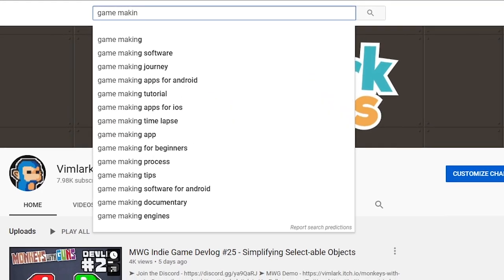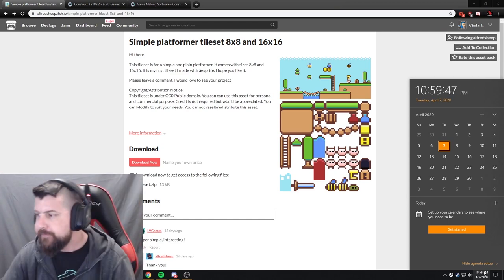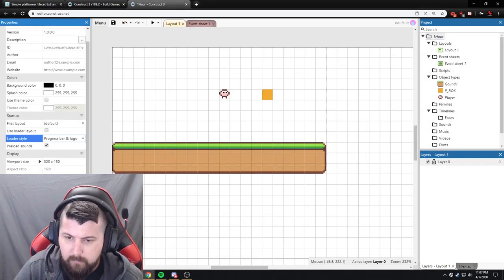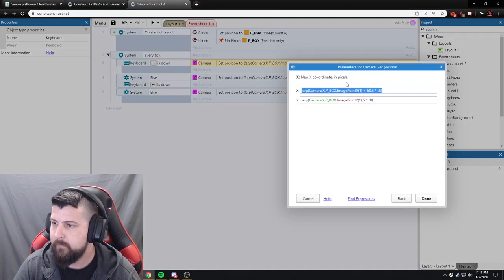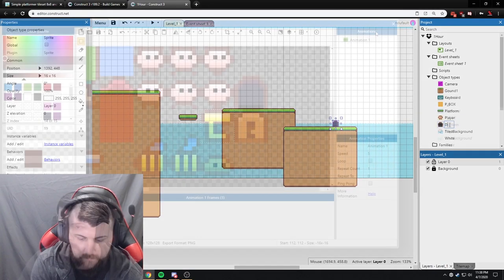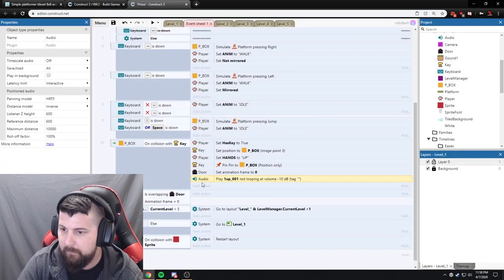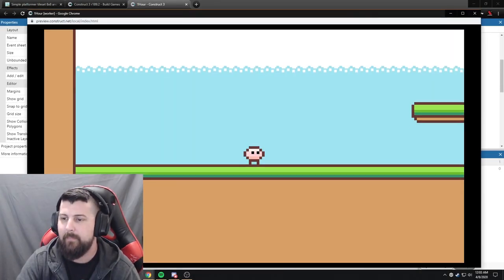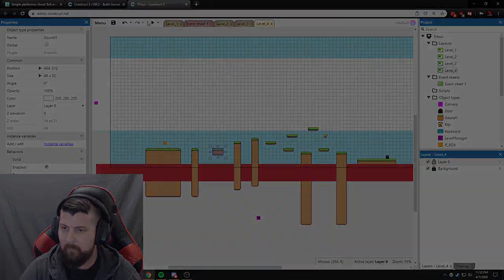Make a game in an hour- How hard can it be?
In this video I try to make a game in 1 hour from a simple asset pack.

A huge thank you to my Video Producer Tier Patreons
Blastyo
David Scott